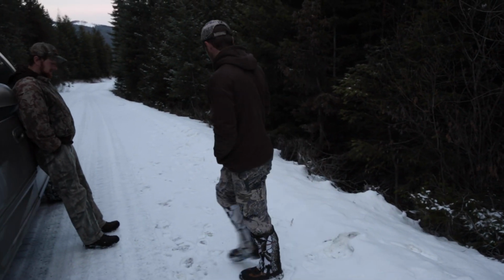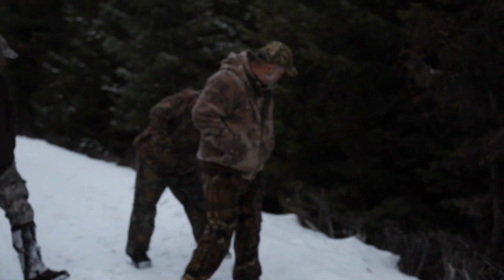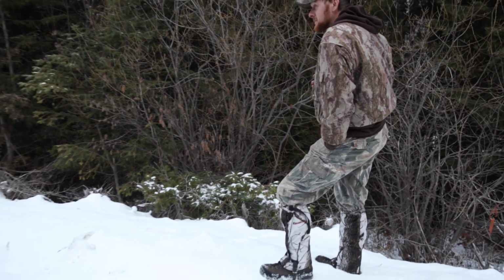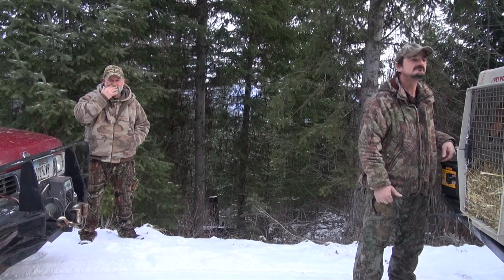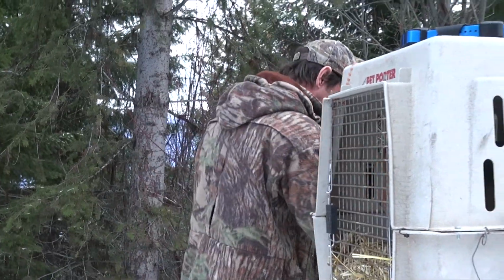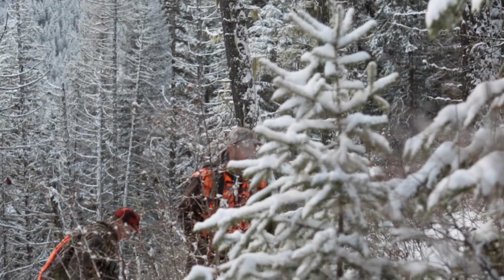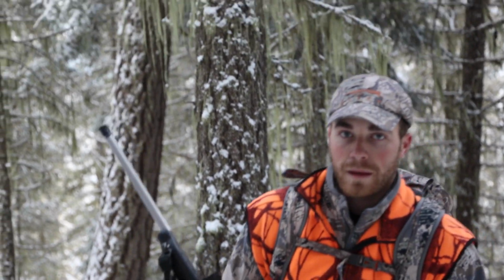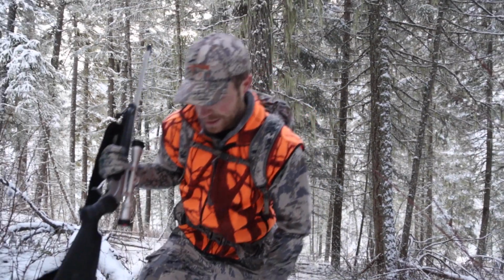Wild Cats - Episode 3 (Exciting Mountain Lion Hunt In Montana)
An exciting mountain lion hunt in Northwest Montana